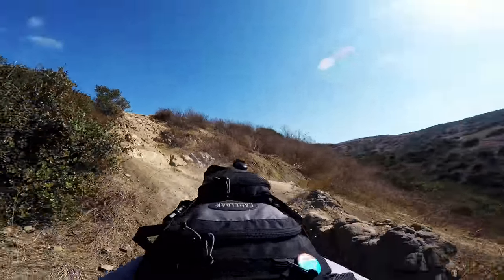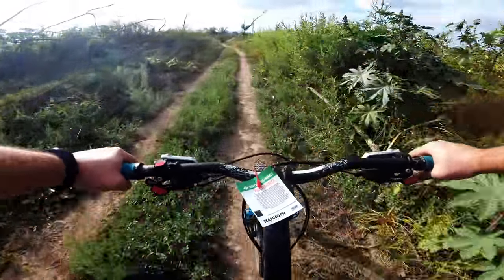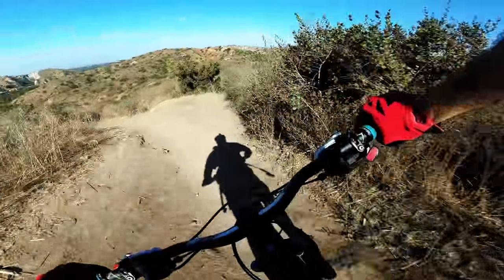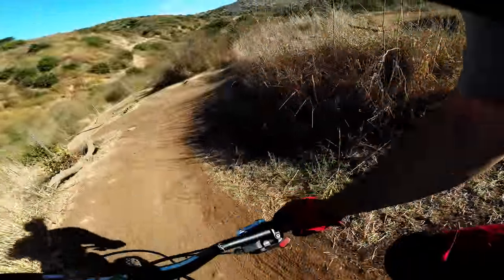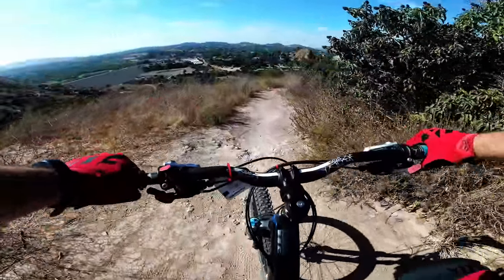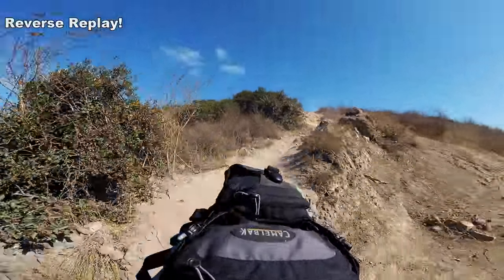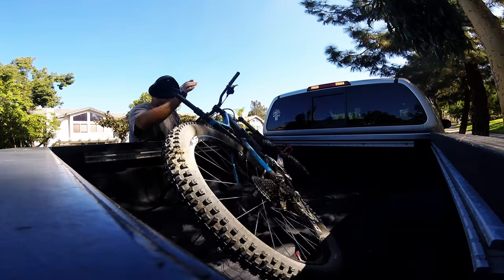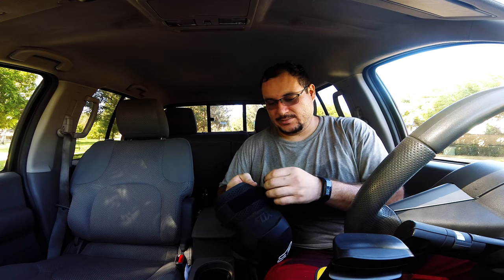Hawk Trail | Fox Racing Launch Pro D3O Knee Pads first ride and Review!?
Trying out the Fox Racing Launch Pro D3O knee pads on a new trail! In 4k.
Mountain Biking Hawk Trail classified as black diamond.

My goal is to meet other YouTube mountain bikers and ride with them and explore many trails as I keep learning!